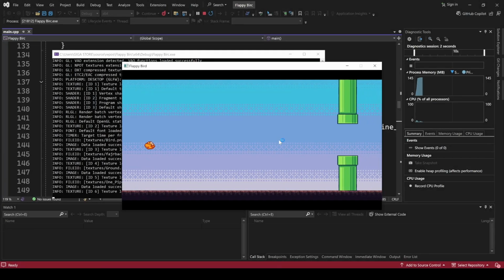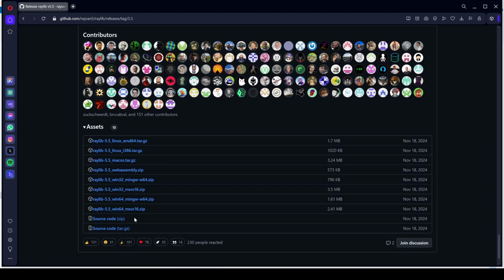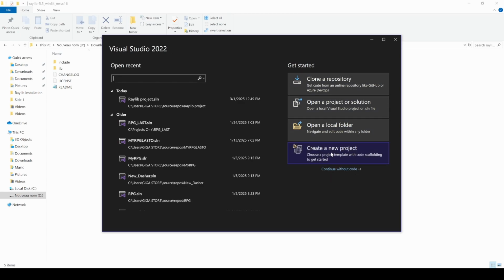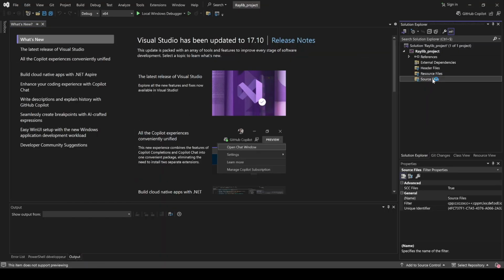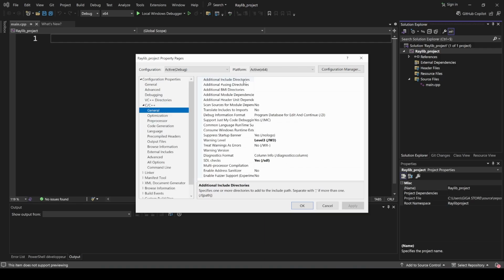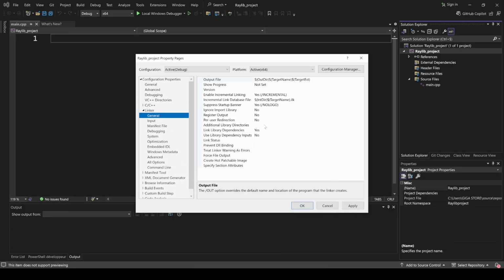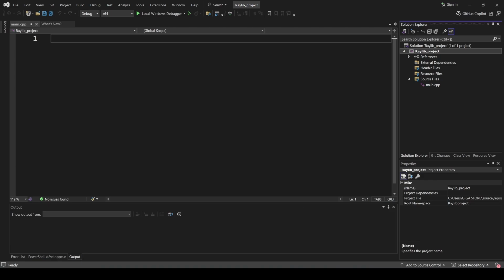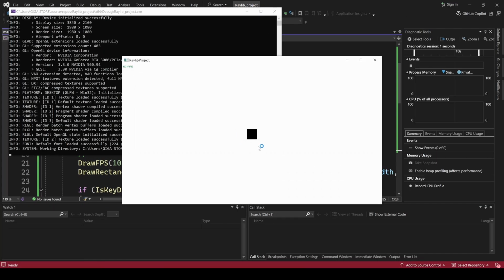How to setup RAYLIB with Visual Studio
In this Video We will learn How to setup raylib library with Visual Studio in easy and direct way

The Expression we write in Additional Dependencies : raylib.lib;winmm.lib;

chapters
0:00 - 0:06 Intro
0:06 - 3:07 How To setup Raylib with VS
3:07 - 3:23 Outro